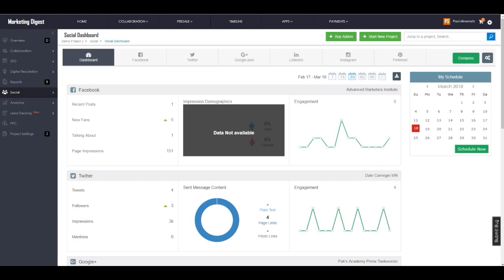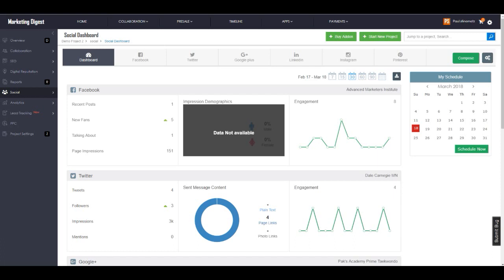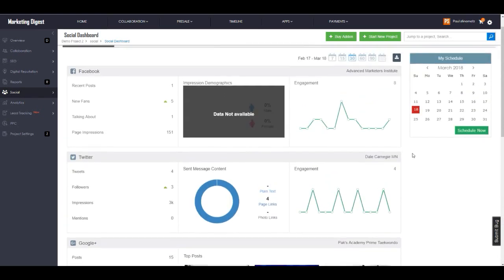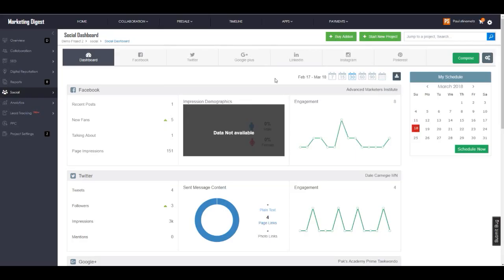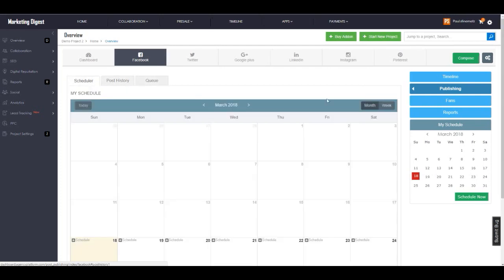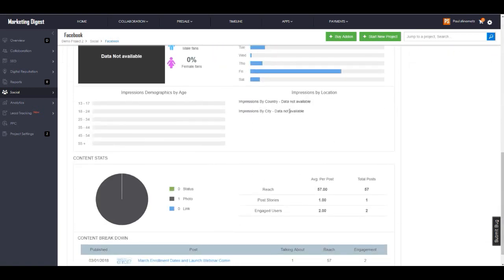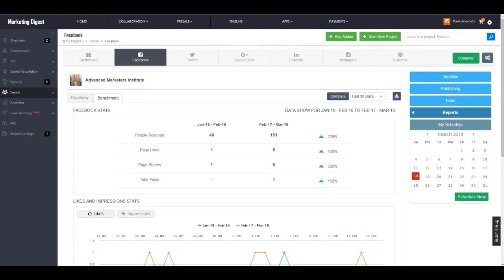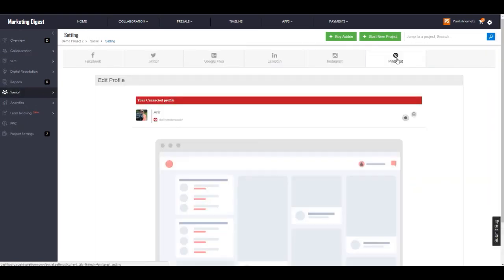agency platform social media dashboard overview 720p